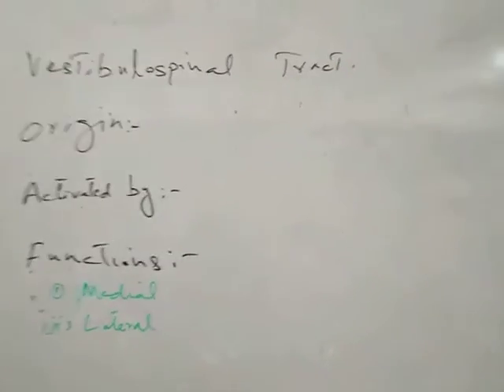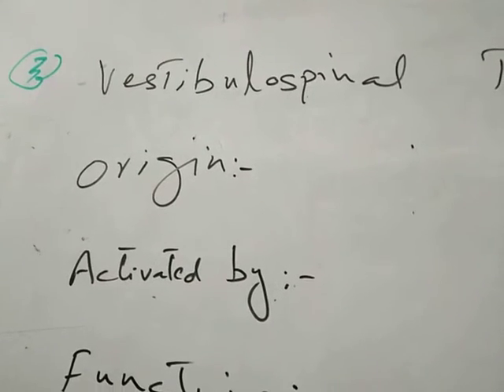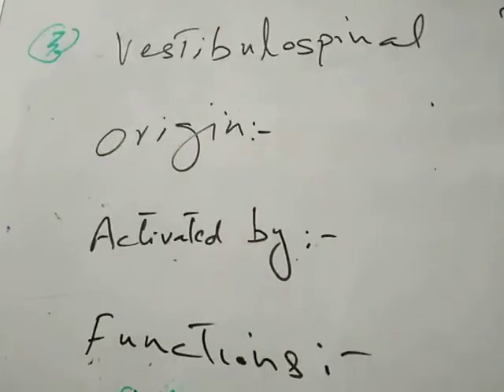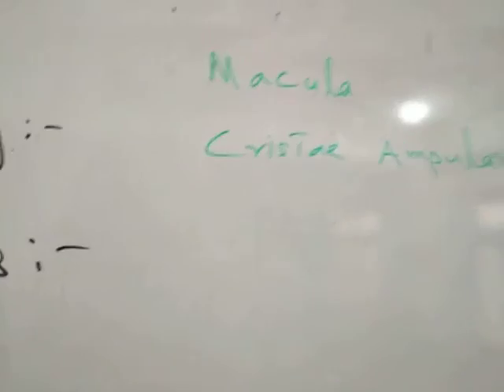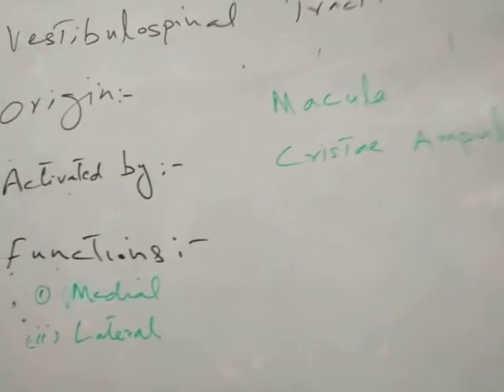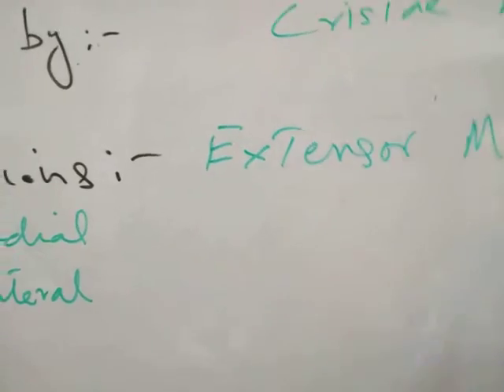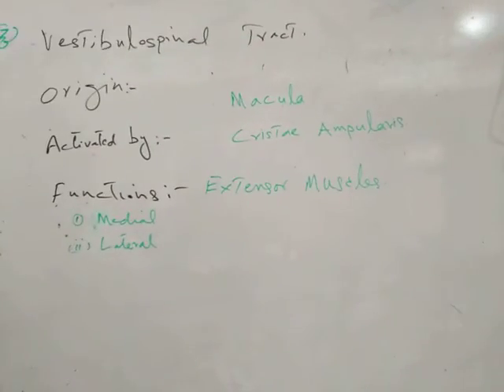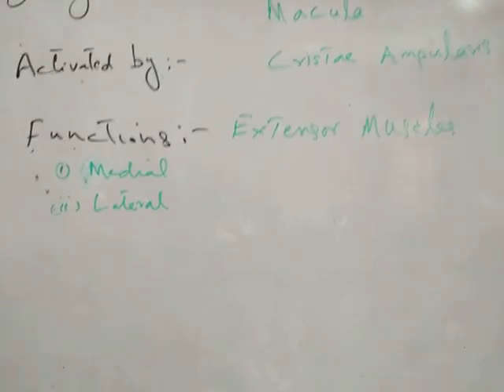Vestibulospinal Tract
Physiology
Descending Tracts